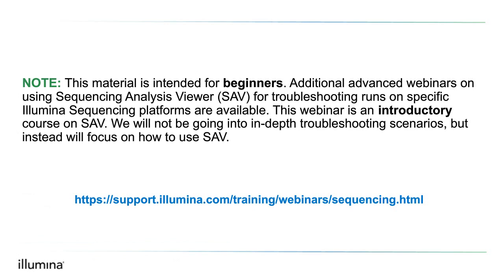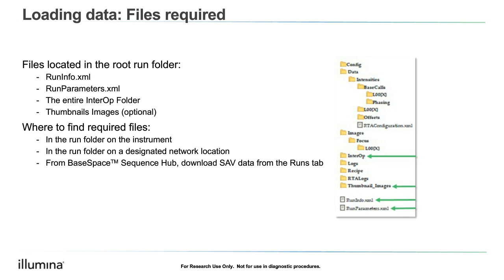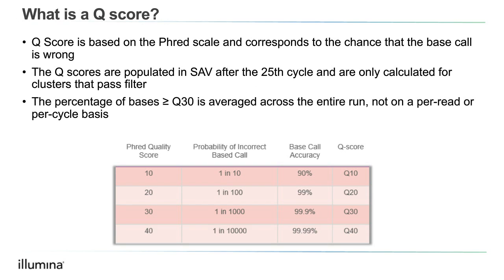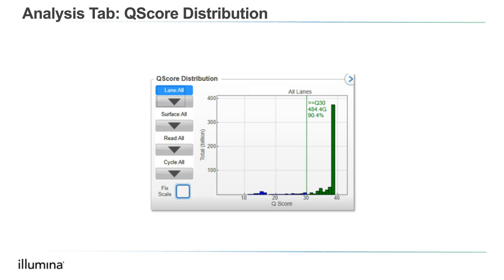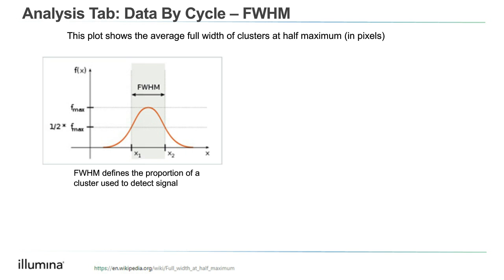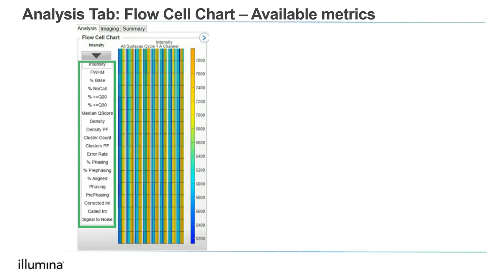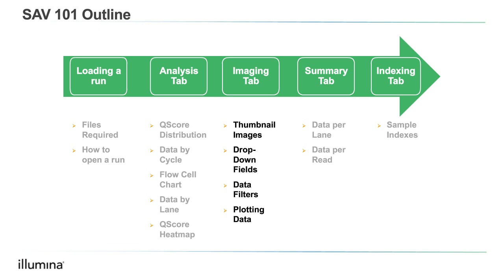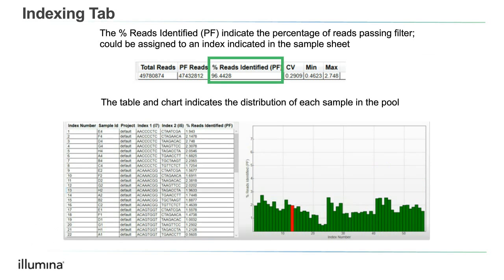Introduction to Illumina Sequencing Analysis Viewer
Sequencing Analysis Viewer (SAV) Software is an application where users can view important quality metrics generated during sequencing runs. To make sure you are getting high accuracy and low error rates out of your runs, it's important to make sure SAV software is set up correctly. This video is an introduction for new users to understand the elements of the SAV and best practices for set up. You will learn:
- how to load data into SAV
- what metrics are available in each tab of the software
- understanding which are the most valuable metrics for run review and where to find them.